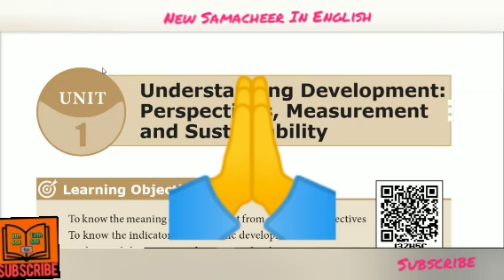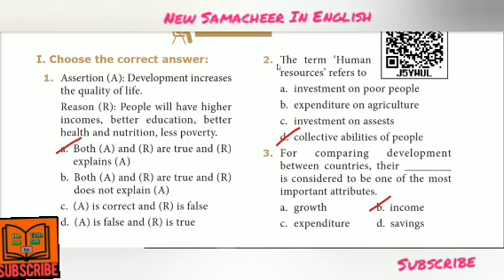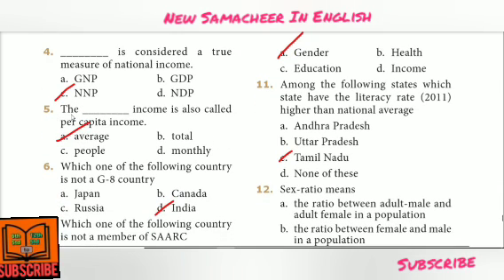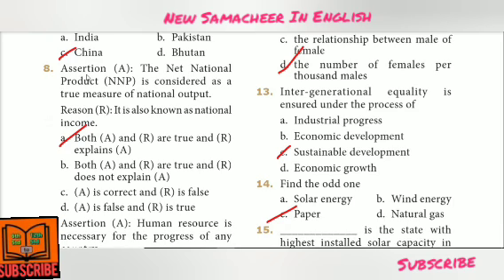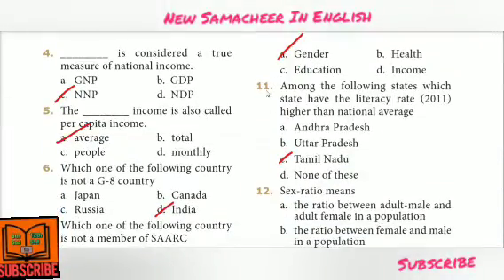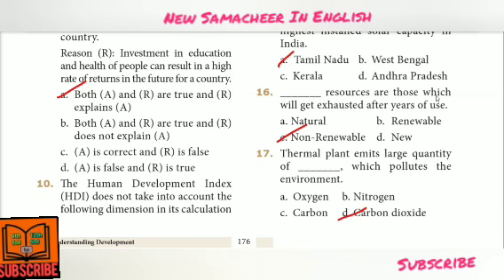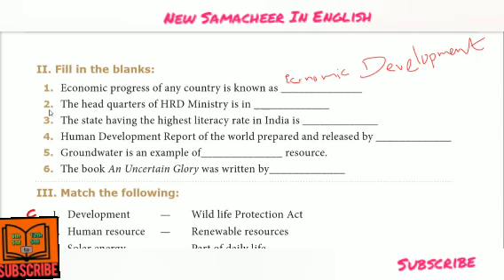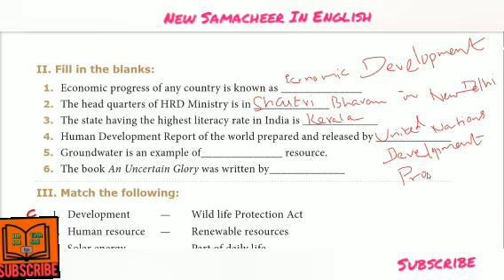9th Bookback Questions English medium/9th Social Term 1 Economics Unit 1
9th Bookback Questions English medium/9th Social Term 1 Economics Unit 1/newsamacheerinenglish